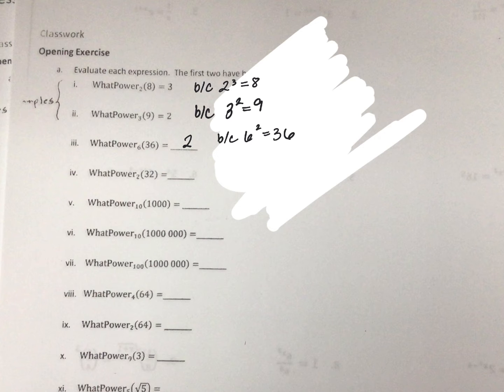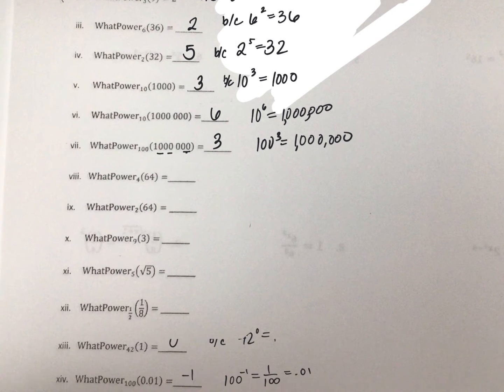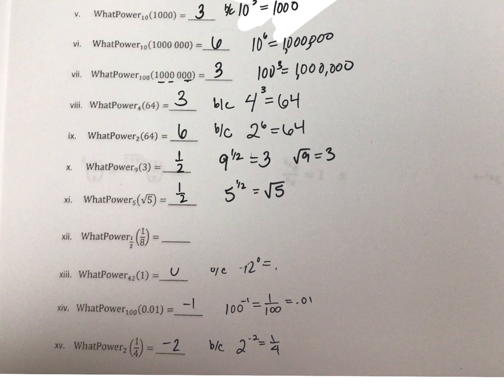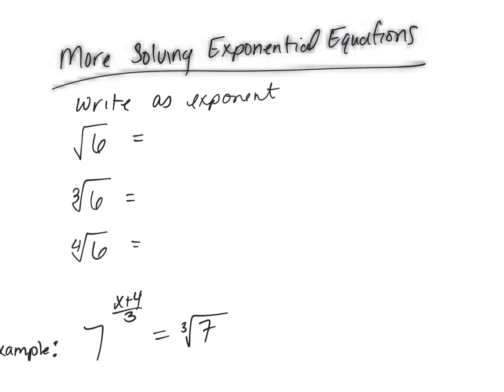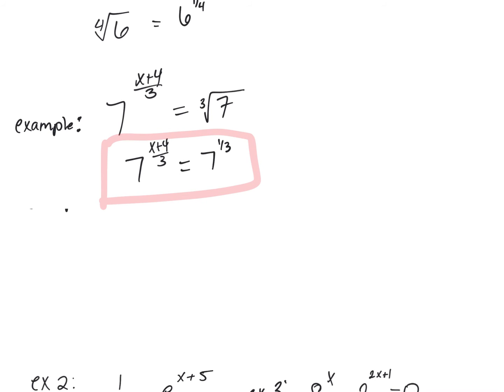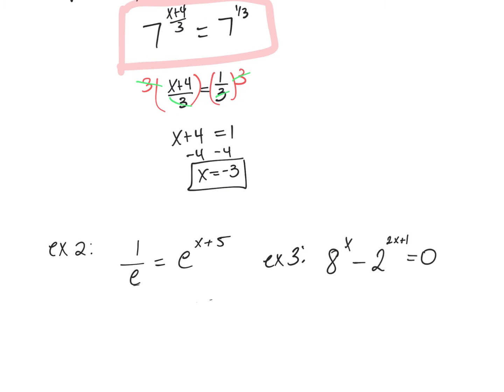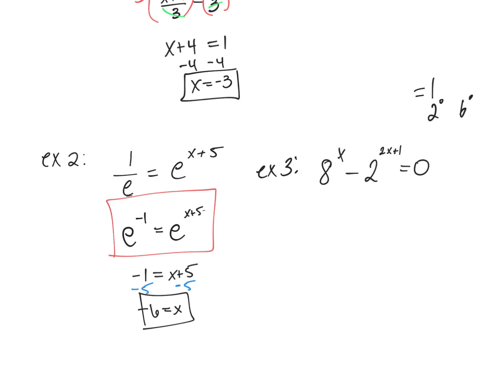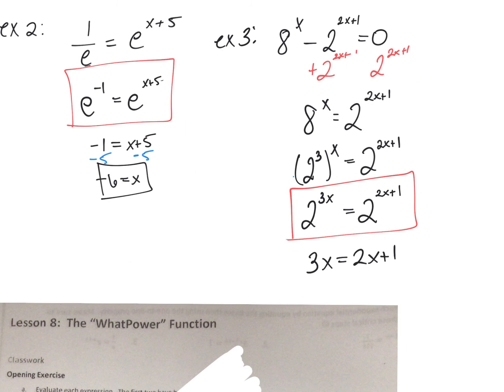Whatpower and Exponential equations